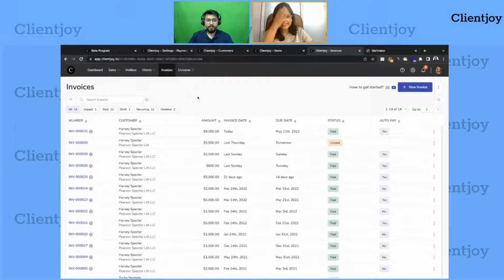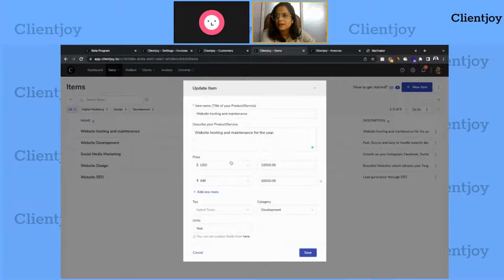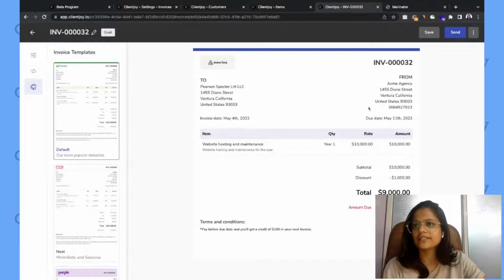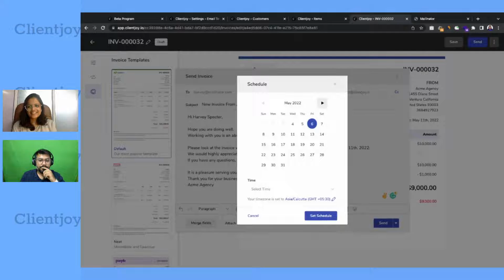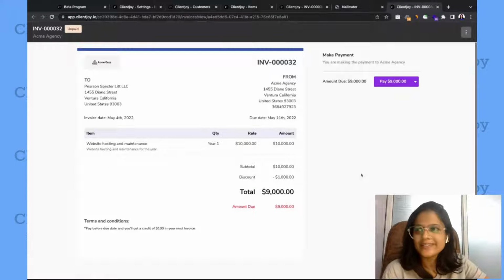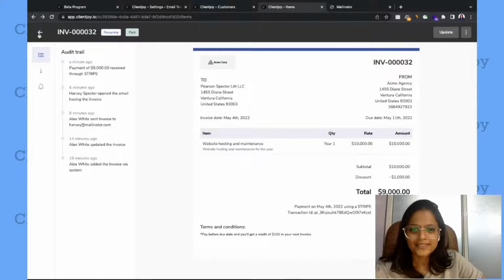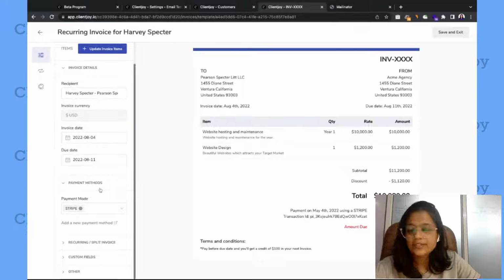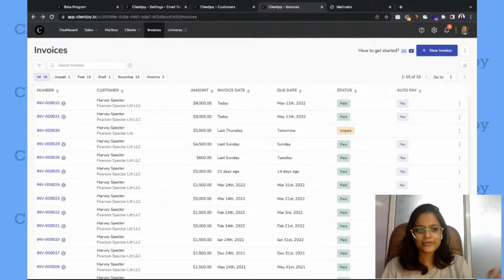How to Collect Recurring Payments from your Clients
Have Clients who have purchased a Subscription from you? Join in this webinar to learn how you can create, manage and collect recurring subscription payments with Clientjoy.